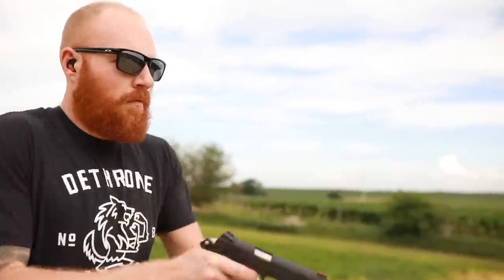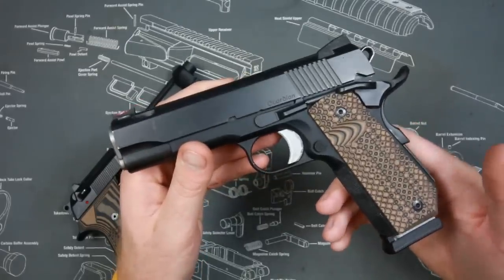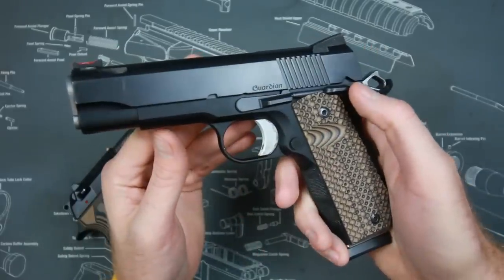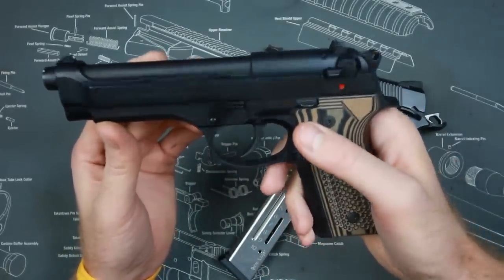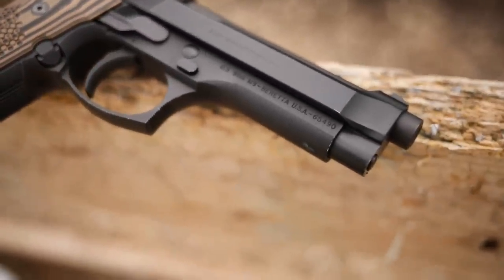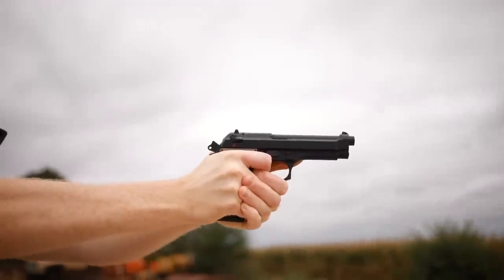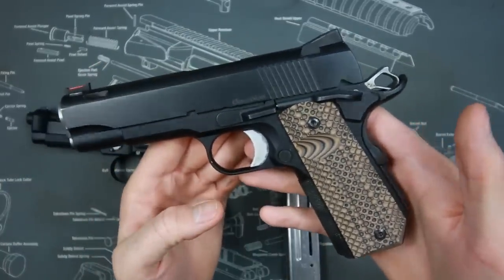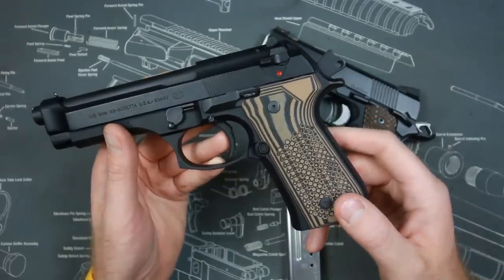1911 vs Beretta M9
We take 2 of the best and longest serving military pistols and put them head to head to see which is better.